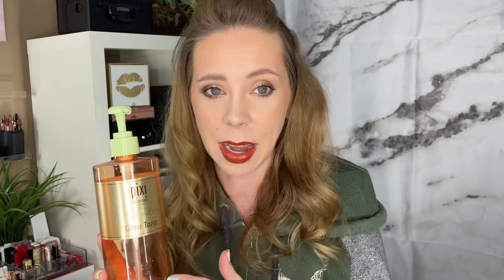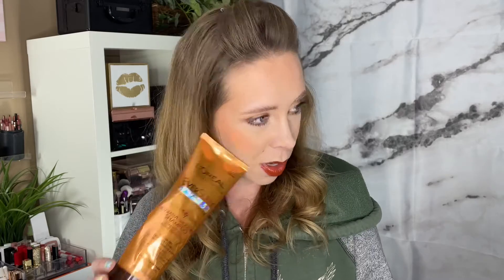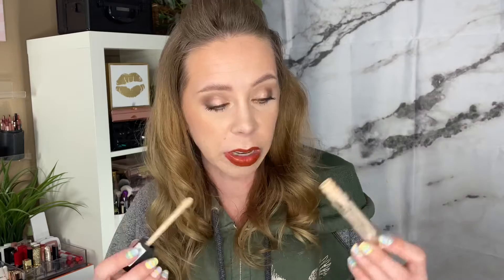Beauty Empties/Trash - Mini Reviews!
Products Mentioned:
​@neutrogena skin balancing cleansing clothes
Yes To Cucumbers facial wipes
Pixi makeup melting clothes
Neutrogena deep clean micellar cleansing cloths
@GarnierUSA skinactive micellar extra gentle cleansing wipes
@pantene sulfate free shampoo & conditioner
Crest stain eraser toothpaste
Sensodyne extra whitening toothpaste
Pixi glow tonic
DermaE Skin destress CBD serum
@AmorepacificGroup Amore Pacific intensive revitalizing eye essence
DermaE calm skin beneficial mist for mood enchancing
@ultabeauty daily dedication facial spray (not available)
@MilkMakeup blur + set loose powder
Good Molecules Superpeptide serum
​@BurtsBeesUK nourishing facial water
Essence microbrow pencil
​@covergirl Easy breezy brow gel
Laura Geller eye calligraphy liner in beguiling brown - not available
elf cosmetics liquid liner in deep plum
@LumifyEyes drops - CVS
Essence camoflage concealer - light ivory

What I'm wearing:
I don't remember, my apologies!